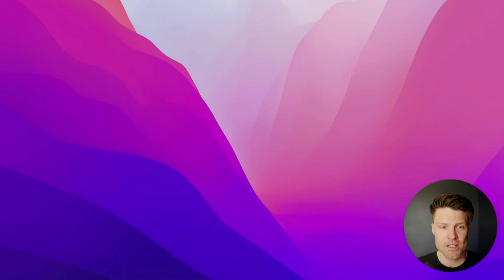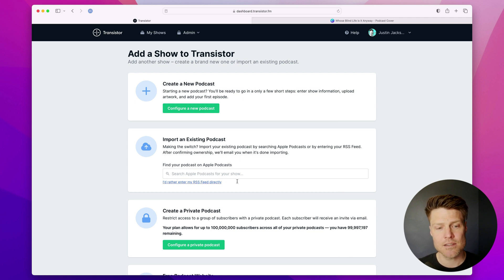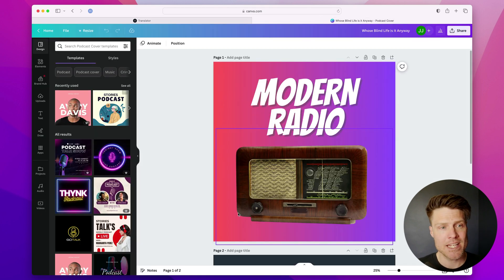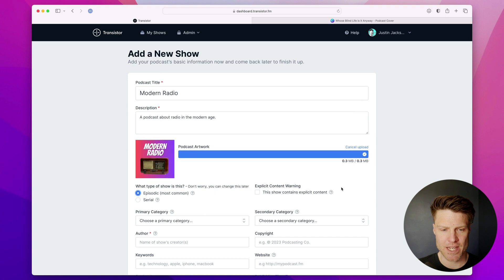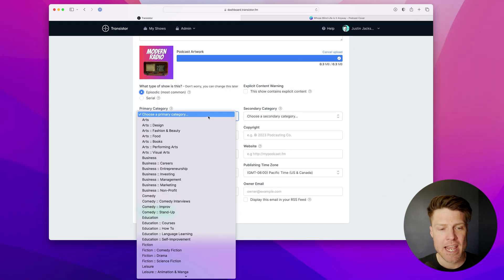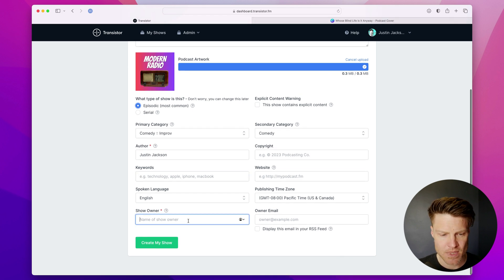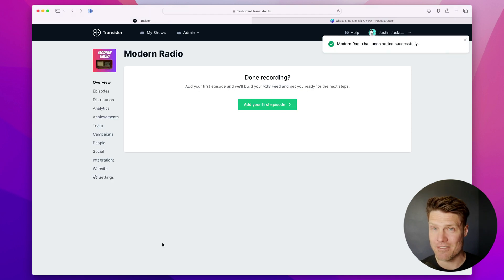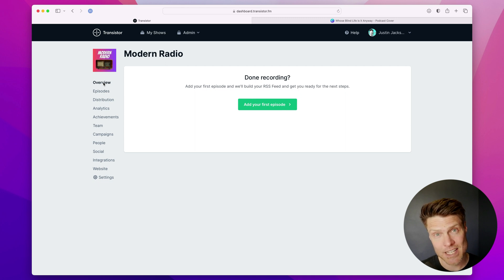How to create a new podcast on Transistor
If you're using Transistor as your podcast hosting provider, here's how to create a new show. On Transistor, you can create multiple podcasts from the same account!

Once your show is created and you've published your first episode, you'll be able to submit it to Spotify, Apple Podcasts, Google Podcasts and more.

00:00 Introduction to creating a new show
00:11 How to host multiple podcasts on the same account
00:22 How to start a new podcast on your Transistor account
00:45 How to set up your show's settings
01:03 How to create podcast artwork and add it to your show
01:27 The difference between Episodic and Serial episode ordering
01:50 Choosing your podcast's category (primary and secondary)
02:04 Other settings: Author name, Owner name, Owner email
02:42 Now your podcast is set up and is ready for your first episode